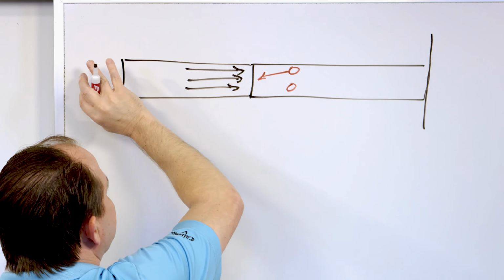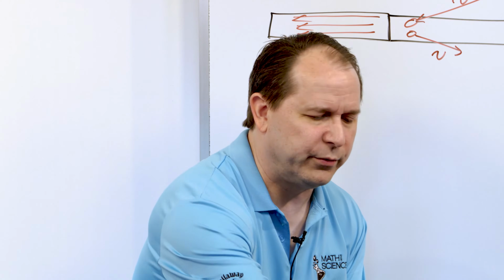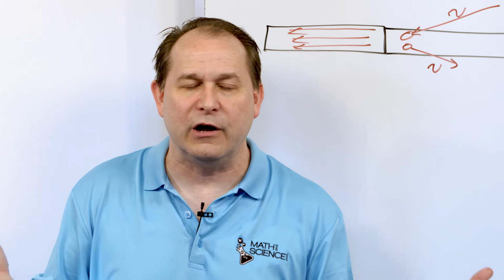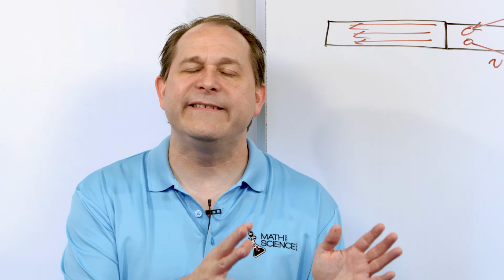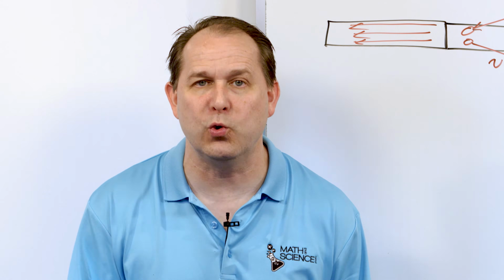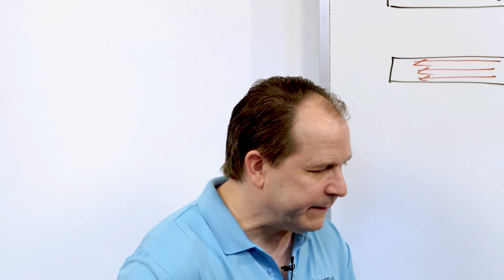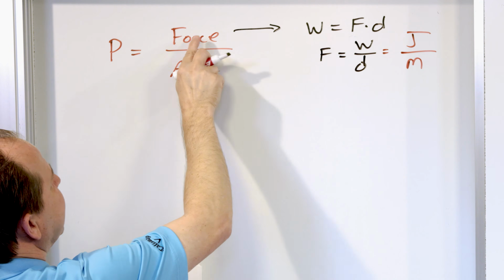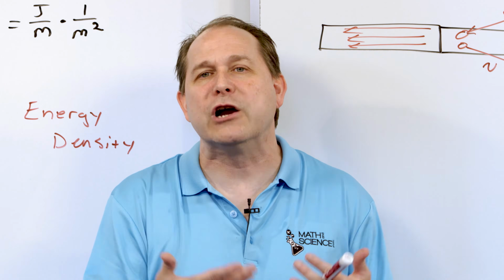Gas Expansion @ 9,500 fps - Why is it SO COLD?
Explore the fascinating world of thermodynamics with our latest YouTube video demonstration! Watch as we showcase the principles of gas and liquid expansion from a pressurized container, highlighting the cooling effect that occurs as a result.

In this demonstration, we illustrate how the laws of thermodynamics govern the behavior of gases and liquids under pressure. Witness the expansion of both gas and liquid from a pressurized container, and discover how this expansion leads to a decrease in temperature.

Through clear explanations and visual demonstrations, we'll uncover the relationship between pressure, volume, and temperature described by the laws of thermodynamics.

Whether you're a student studying physics or someone interested in understanding the fundamentals of thermodynamics, this video offers an engaging exploration of gas and liquid expansion and their cooling effects.

Join us as we delve into the science of thermodynamics and showcase the cooling effect of gas and liquid expansion from a pressurized container.